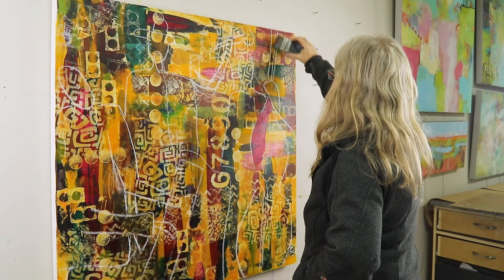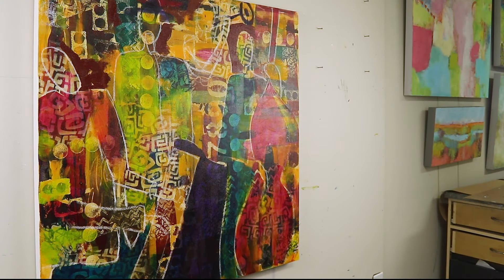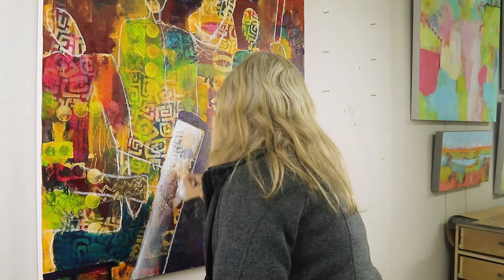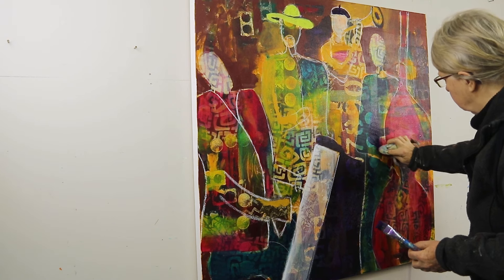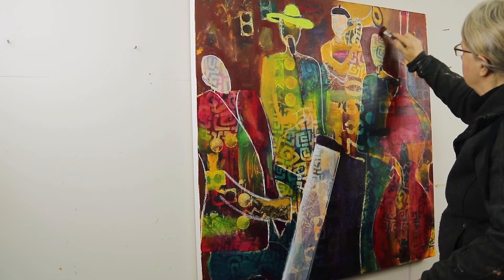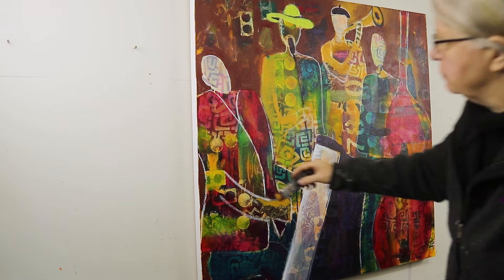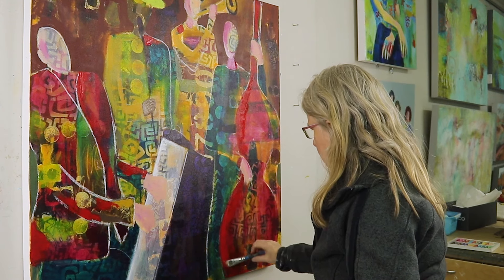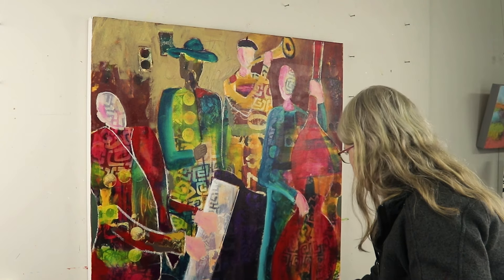142 Abstract Figure Painting: In the Limelight Jazz Painting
Abstract figures come to life in this intuitive painting of a jazz band. Watch me paint this lively group of musicians intuitively from the messy background to the end. Stick around to the end and I will show you the finished painting in several room settings.

Here is the link to the background video demonstration.

Crayola Brush Set.
Hi-Flow Acrylic
Drawing on the Right Side of the Brain
Colour shaper Tool
Round Sponge stamps
Foam Patterned Rollers
Quinacridone Magenta
Golden Pthalo Turquoise
Violet Oxide
Dioxazine Purple
Golden Teal
Golden Yellow Oxide
Liquitex Brush Set

ABOUT ME
Patt Scrivener AFCA is an abstract artist working in several mediums. She is dedicated to helping artists learn and grow.

JOIN the INNER CIRCLE and get subscriber perks with my weekly newsletter.